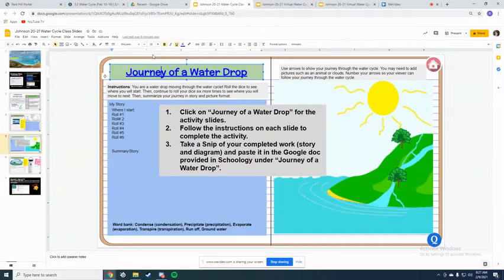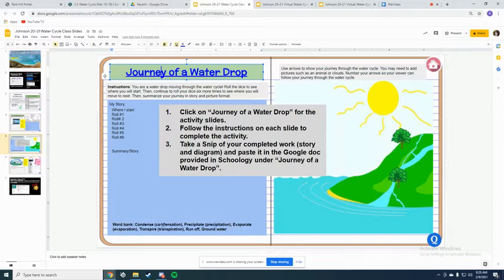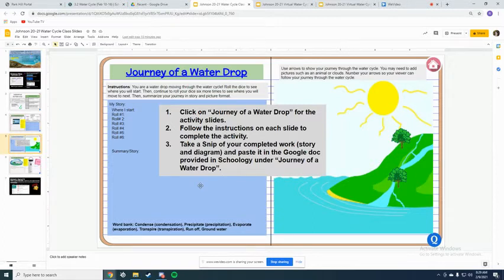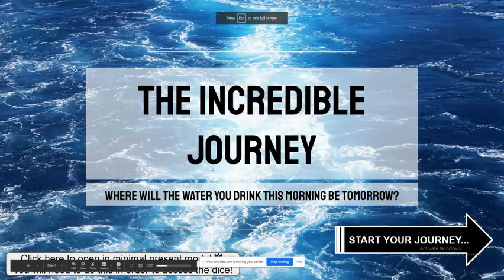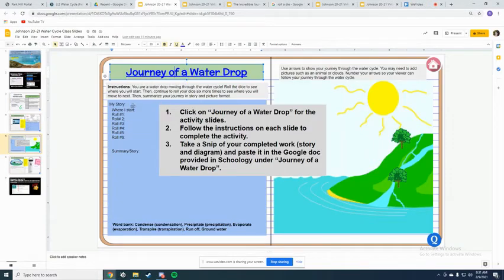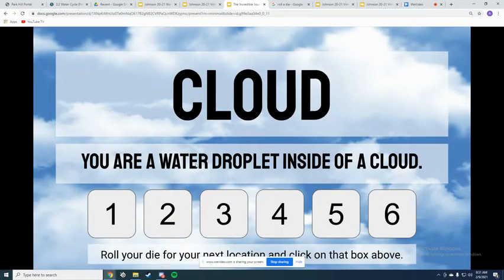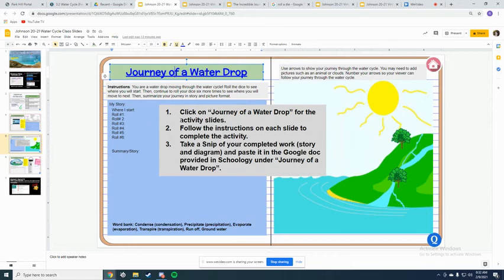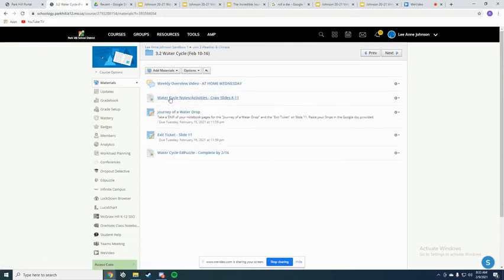Journey of a Water Drop